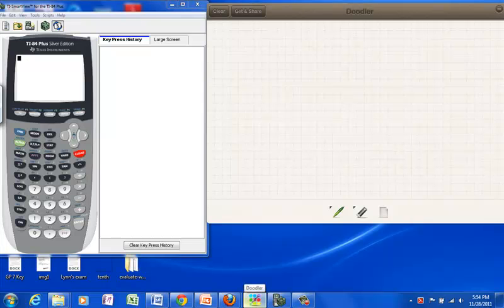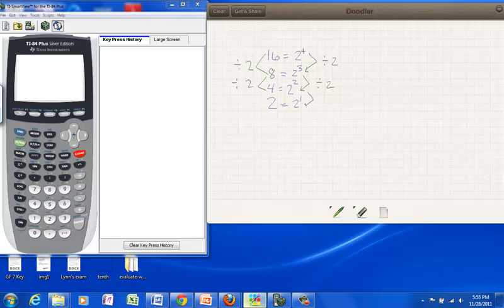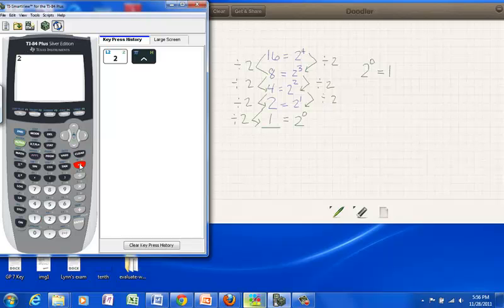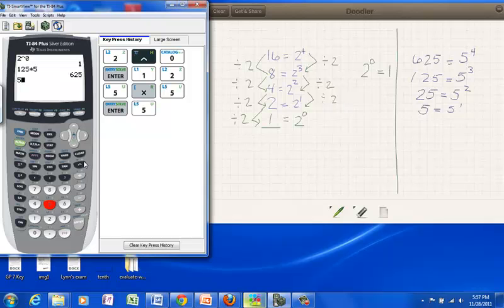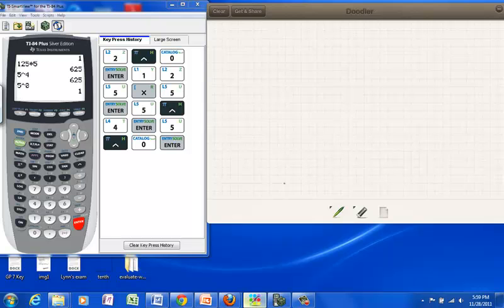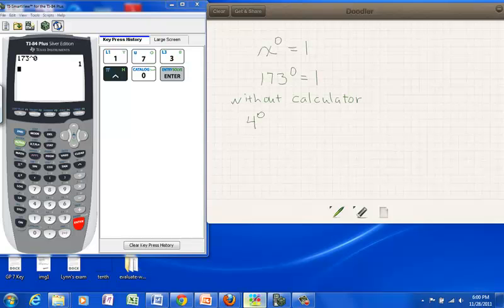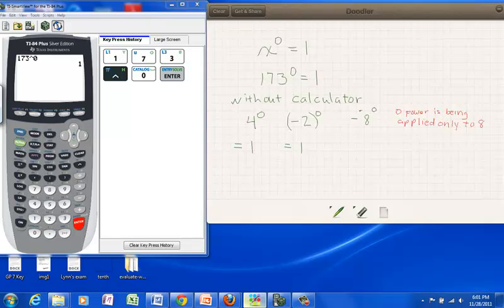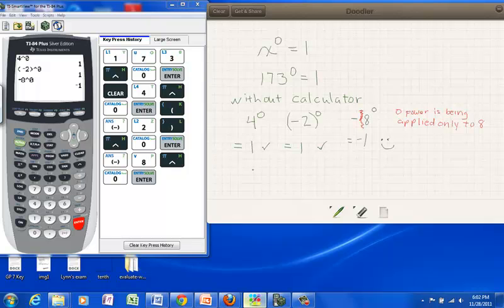zeor power Flash Medium 20111128 05 11 33PM